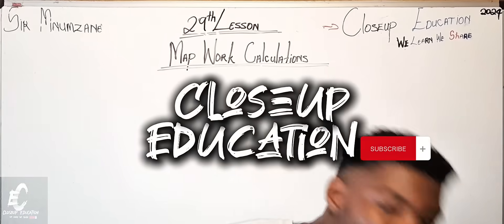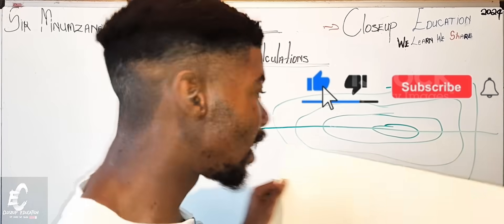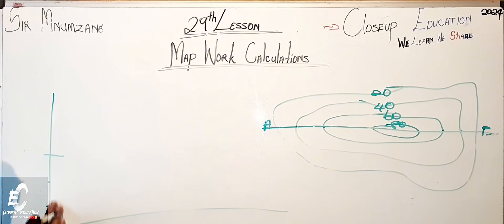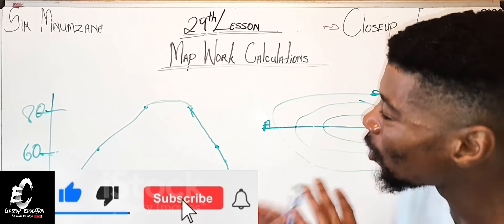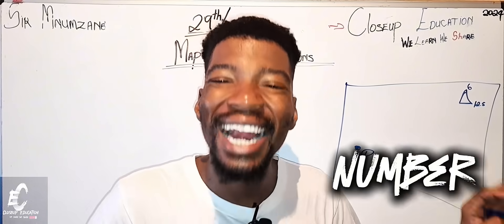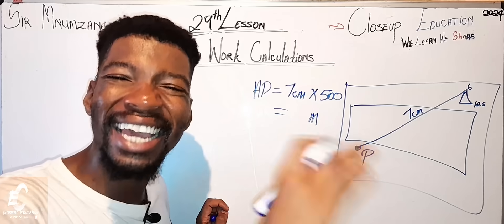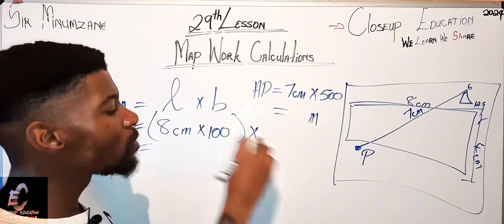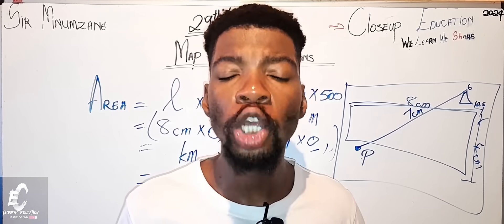Map Work Calculation Exercises: Solve with Me!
Sir Mnumzane Presents: Work Calculation Exercises: Solve with Me! (Gradient Cross-Section, Area, & Distance)

In this video, we’ll dive deep into map work calculations, focusing on drawing gradient cross-sections of contour lines, and calculating areas and distances. Whether you're a geography student or preparing for an exam, this tutorial will walk you through each step of these important map work skills.

What You'll Learn:

How to draw a gradient cross-section from contour lines

Techniques for calculating areas using contour data

Step-by-step instructions to calculate distances accurately from a map

Practical exercises and tips for mastering these key map work calculations

Why Watch?

Understand how to work with contour lines to analyze terrain

Learn how to calculate the gradient of slopes for better geographical understanding

Improve your map reading and problem-solving skills for exams or real-life applications

Perfect for students studying geography or cartography

Keywords for SEO: gradient cross-section, contour lines, map work calculations, calculating area, calculating distance, contour map work, geography tutorial, map work exercises, area and distance calculations, drawing cross-sections, map work for students, geography exam preparation, map reading for beginners.